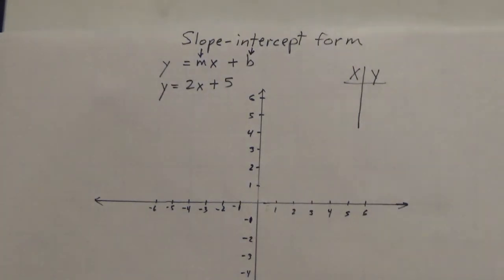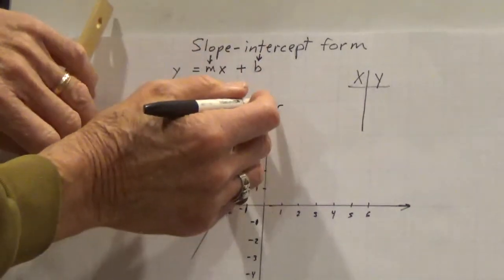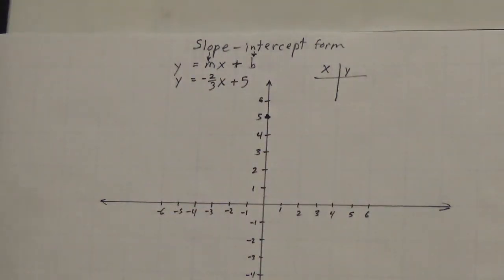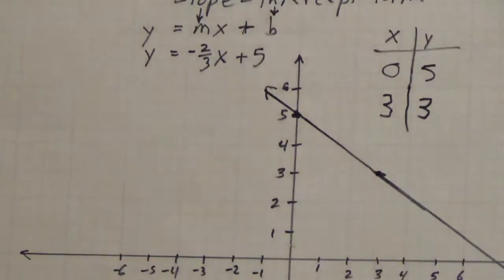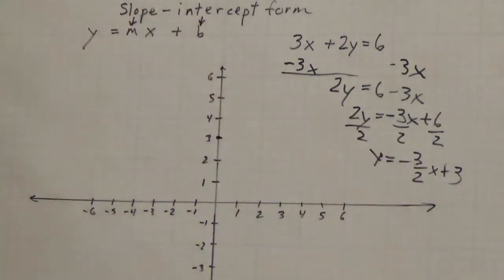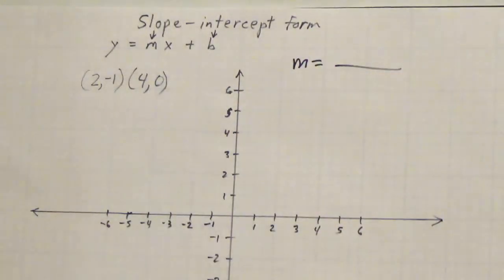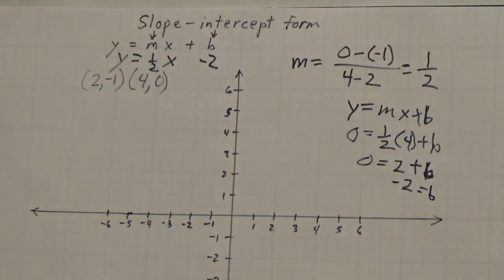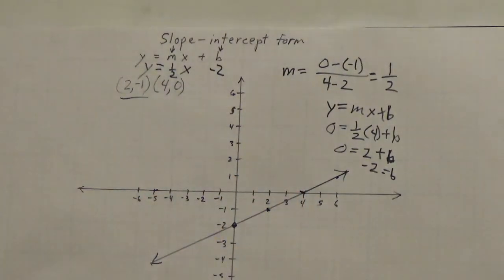Slope-intercept form of a line with Martin Frank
Math with Martin Frank